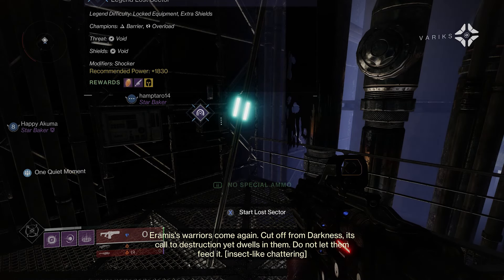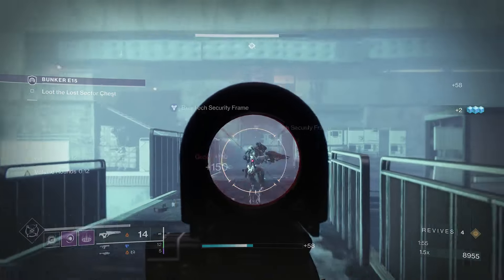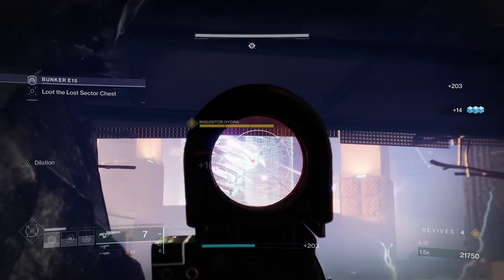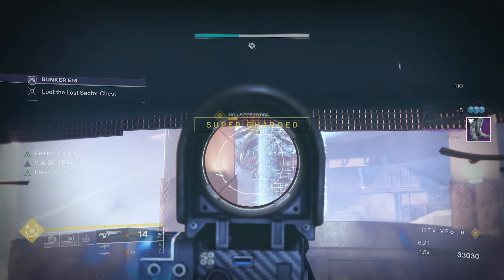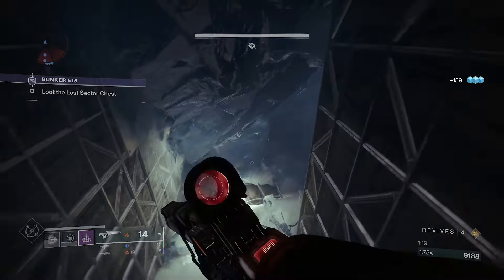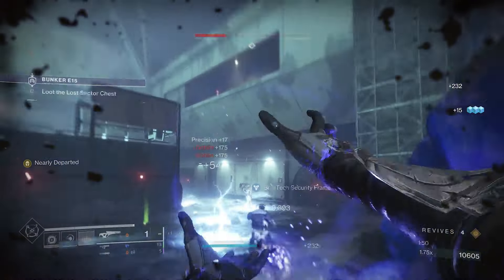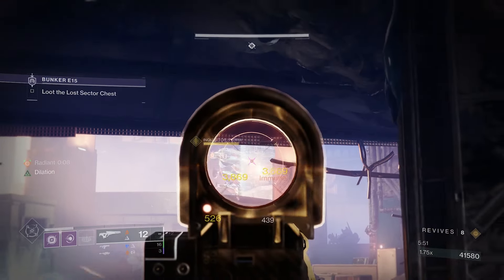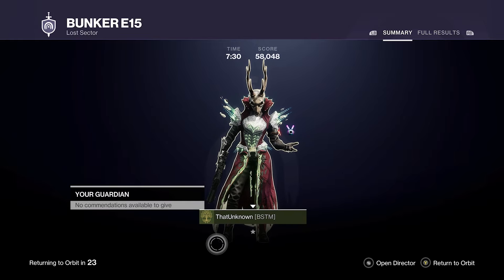Bunker E15 Master/Legend Lost Sector Guide Today | Destiny 2 Season Of The Wish